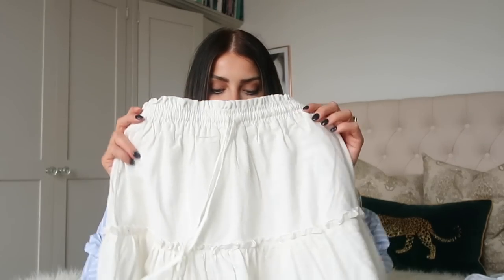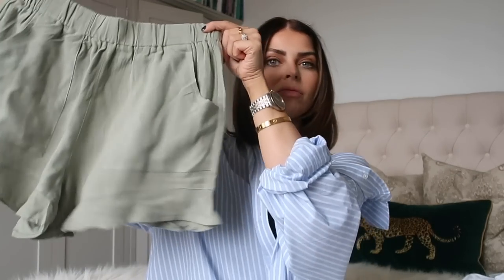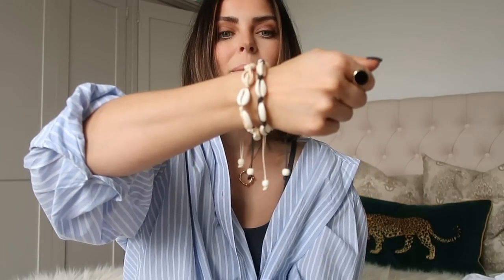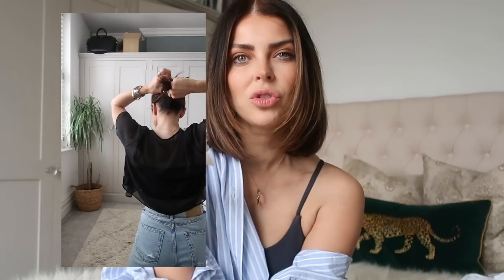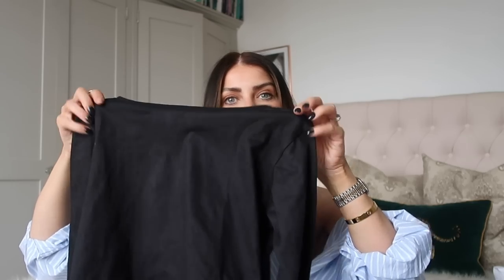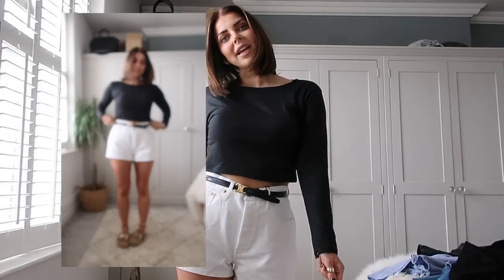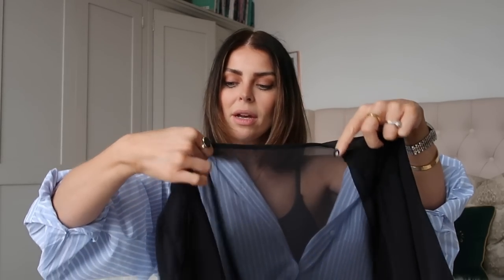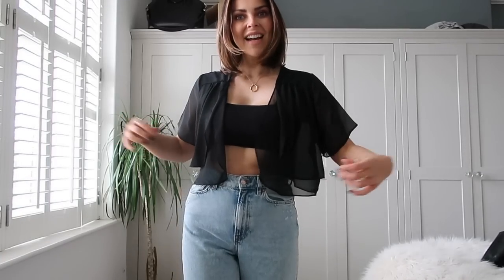THE BEST AMAZON FASHION FINDS FOR SPRING casual outfit ideas , levis and workwear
To Shop Everything just click SHOW MORE ! Spring 2022 BEST AMAZON FASHION FINDS !

AMAZON FASHION
AMAZON HAUL
AMAZON SHOPPING

AMAZON LINKS

Gold bracelet
Gold ring
Hair bows
Claw clips
New balance cap
Vintage style sunglasses
White ruffle skirt wearing 10
Navy gym set wearing S
New balance socks
Black long sleeve basic top wearing L
Set of four tank tops wearing M
White crocs
Levi’s white 501 shorts wearing 31
White linen shirt wearing L
White and black sports bra wearing L
3 pack square neck bra tops (bulk,wht,pink )
Levi’s Ribcage jeans wearing w28 length 27
Green ruffle shorts wearing M
Black ribbed bodycon dress wearing M
Leather Look Blazer wearing L
Black chiffon shrug wearing S
White ruffle blouse wearing L
Shell bracelet / anklet